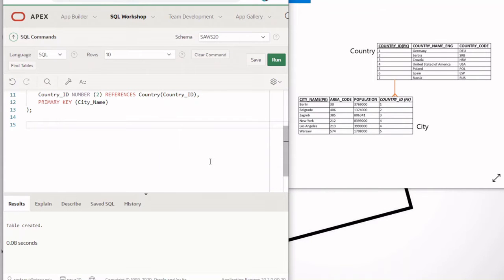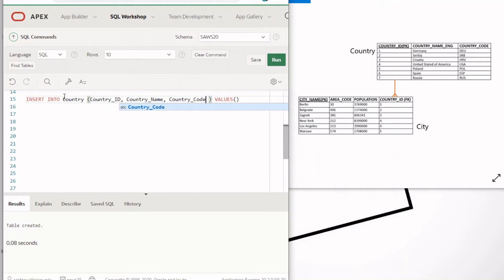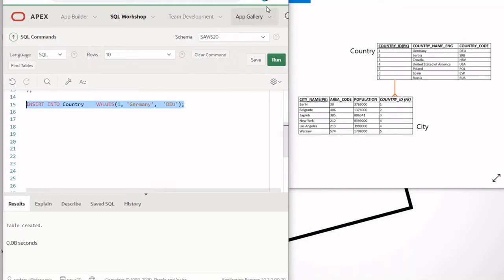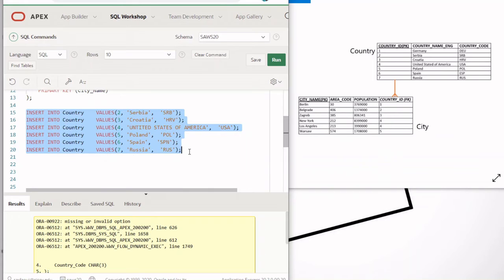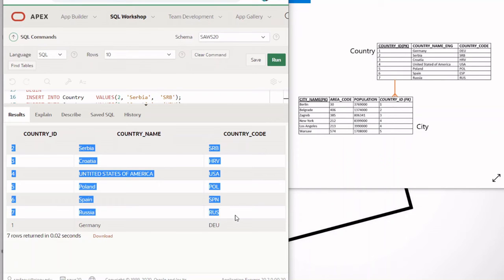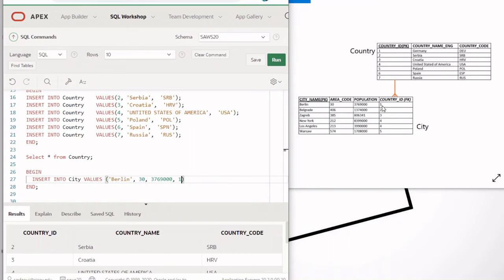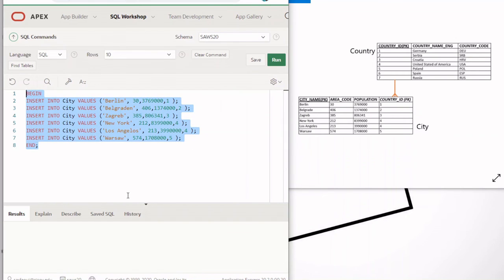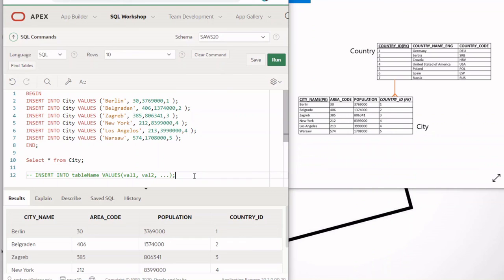SQL Database Video 2: Insert Rows INTO Table | Apex Oracle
In this video you learn the process of inserting data rows into database tables.

Syntax:
INSERT INTO tableName (col1, col2,...) VALUES (val1, val2,...);